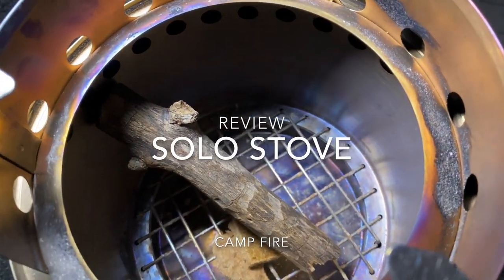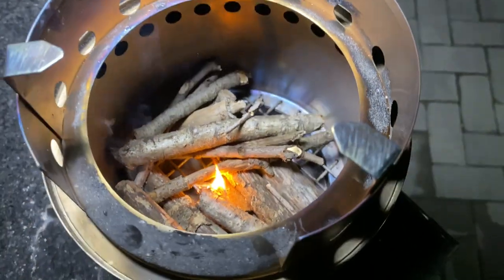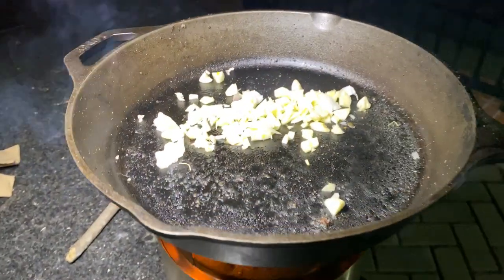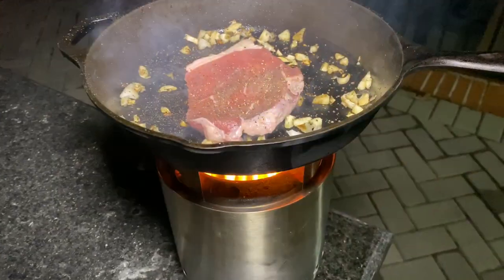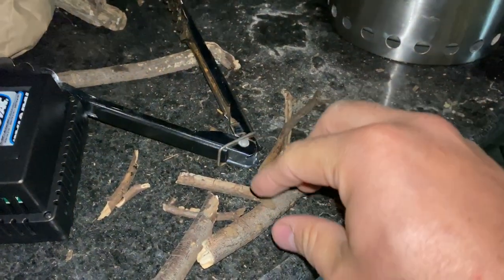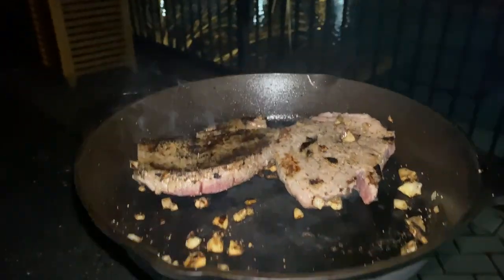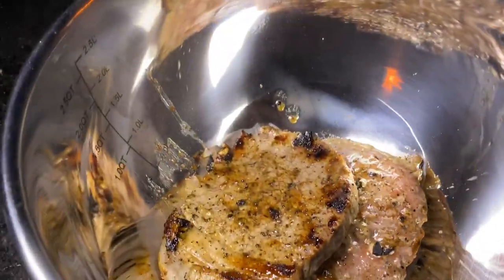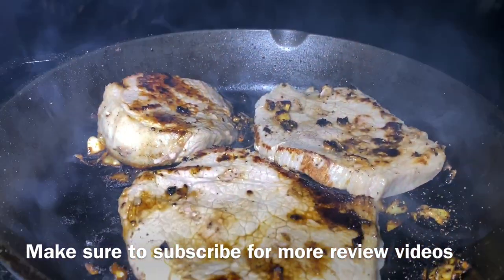SoloStove Campfire : Cooking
SoloStove has come out with a lot of very unique one of a kind ways to cook or just have a campfire. This was my first time cooking on it, and it didn't disappoint! I can't wait to try it out on the trail or when I'm camping. The fire burns strong, its easy to put wood into the side when using the pot support mount, and it is light weight for travel.
If you want a Texas Grestest of all texas sticker : $8 for the Texas shaped sticker and $4 for the circle one.